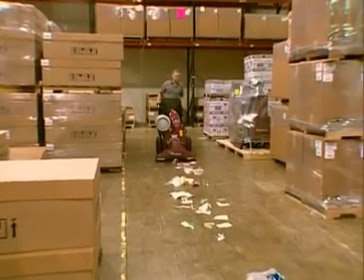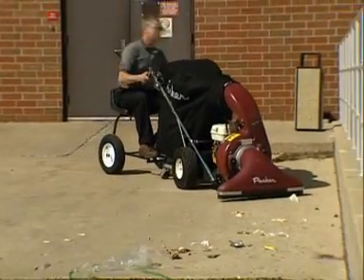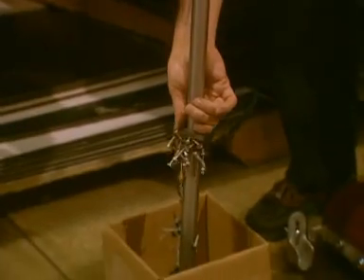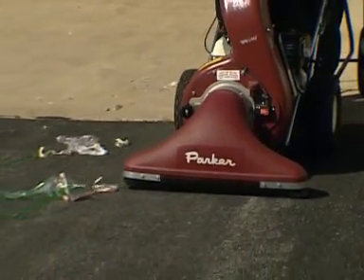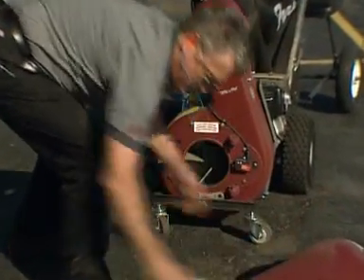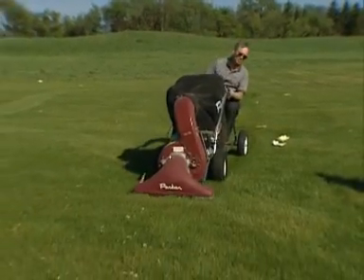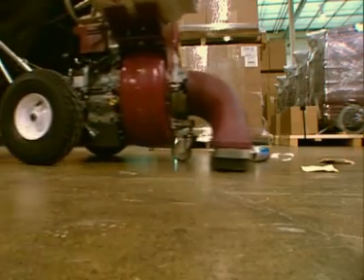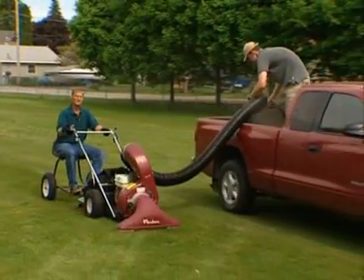VAC 35 - aspirador de folhas e detritos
Com um potente motor Honda GX de 8h este equipamento aspira e tritura na proporção 8/1 os diferentes detritos sólidos: folhas madeira, resíduos industriais etc.